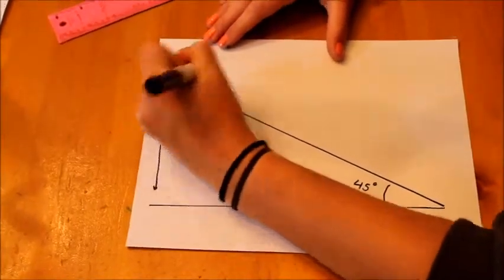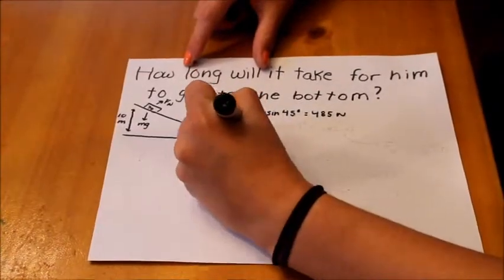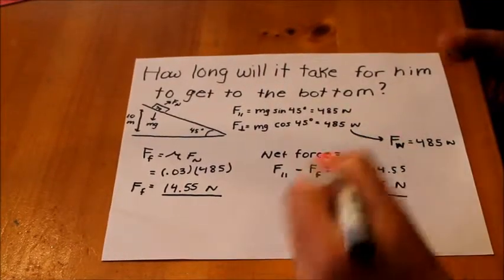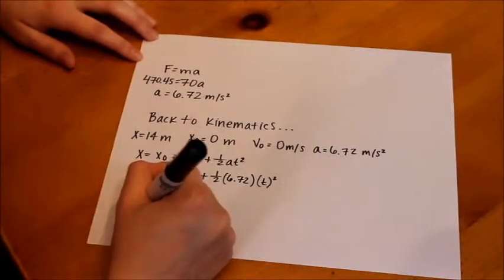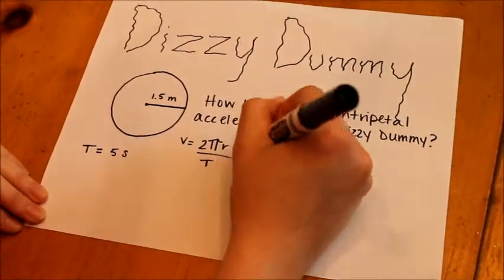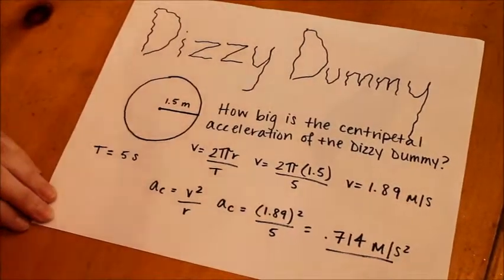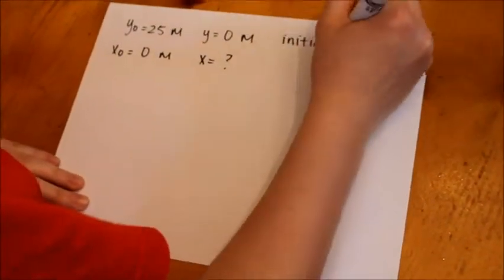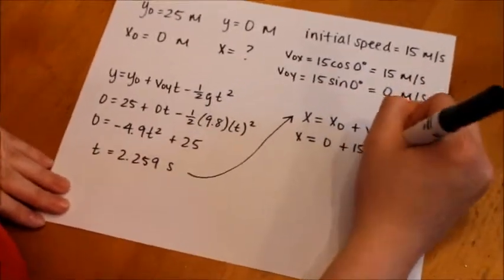The Physics of... Wipeout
The physics of... project 2013